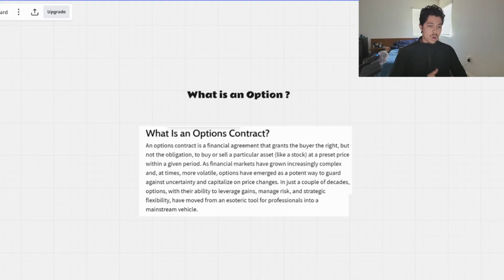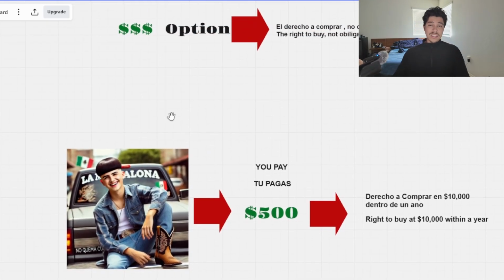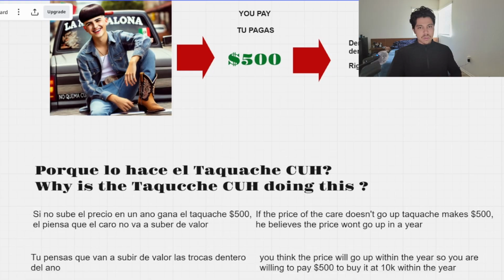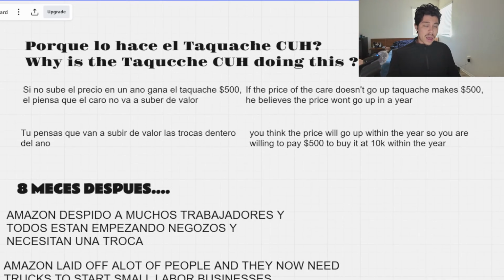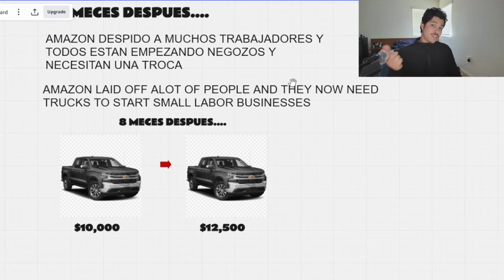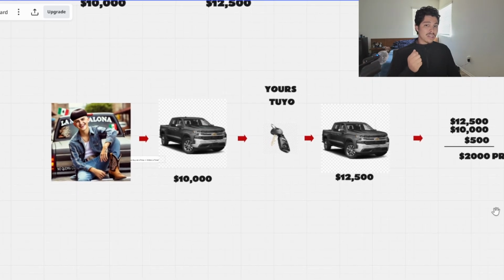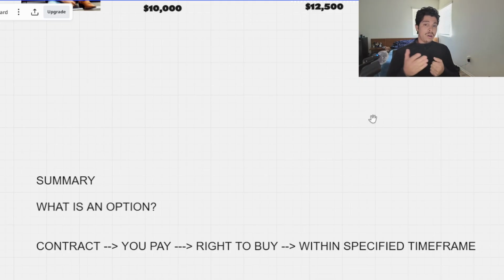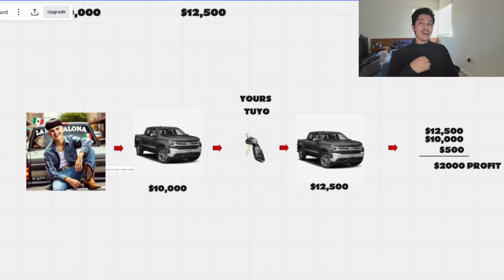Explaining Stock Options to my Mexican Dad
This is how I would explain an option contract to my mexican dad